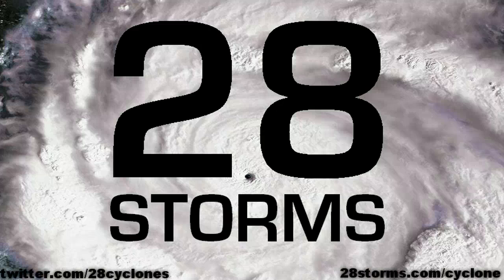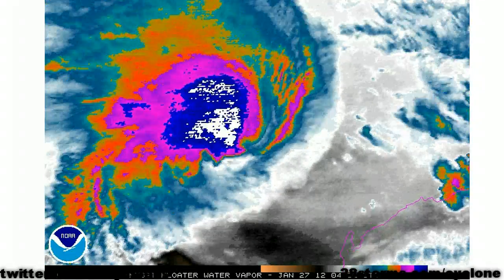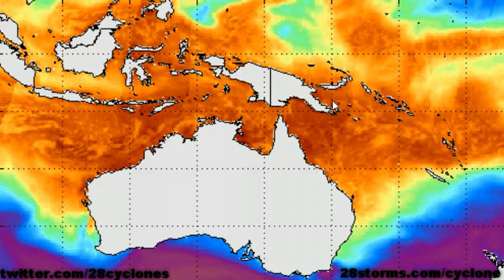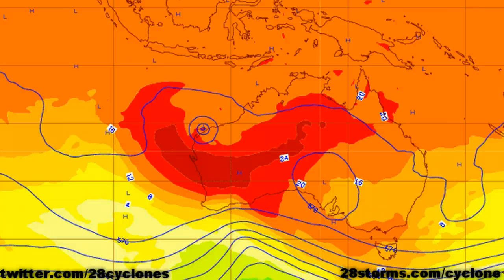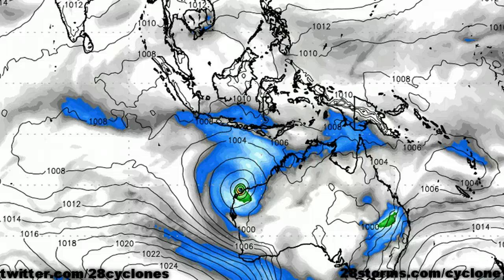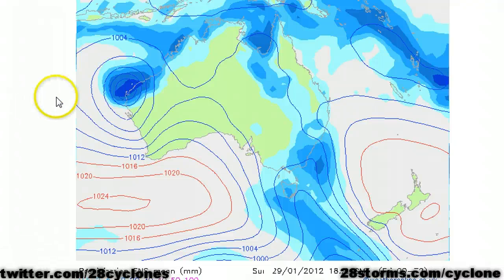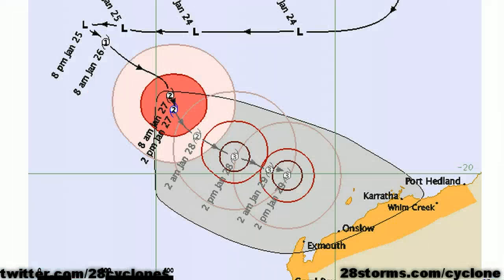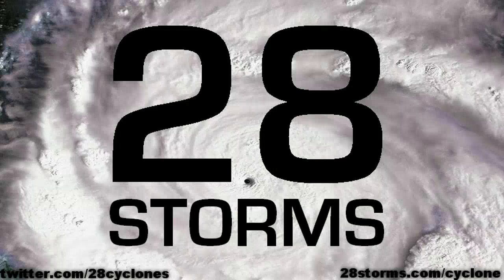27/1/12 Cyclone Iggy a Threat to WA